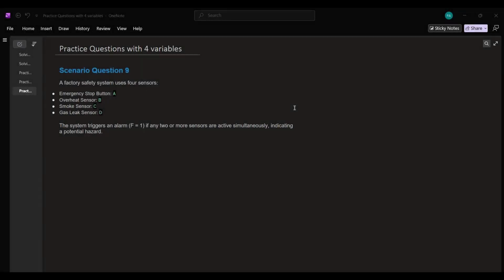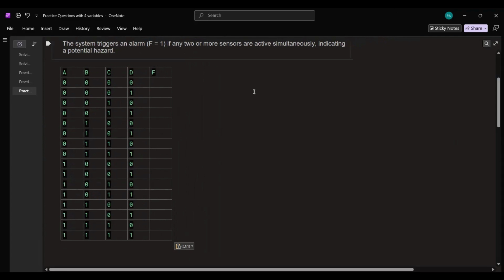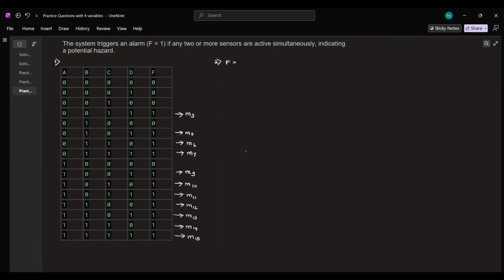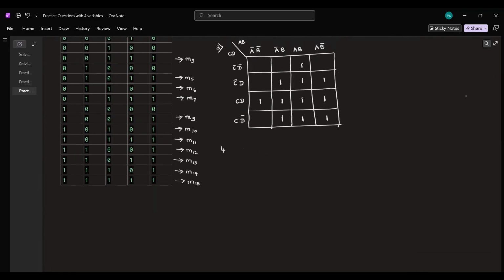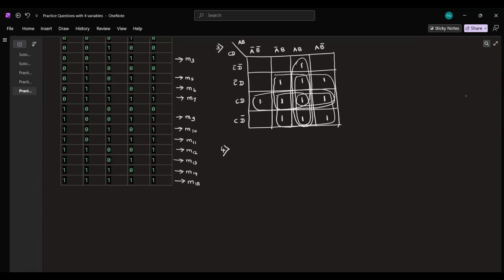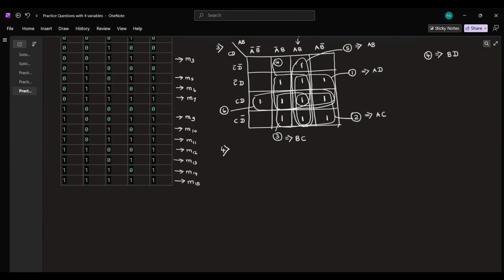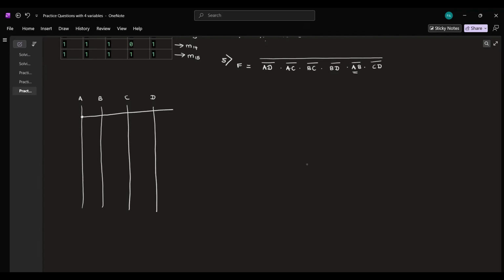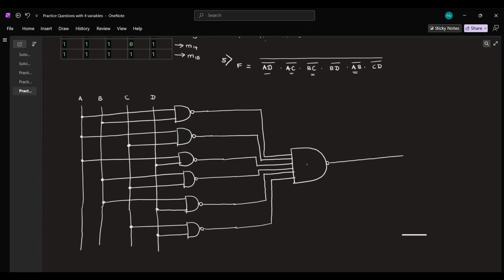Solving 4-Variable K-Maps Part 1 (NAND Circuits!)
Timestamps:
0:00 Channel Intro
0:11 Video Starts
0:30 Question with 4 variables
1:17 Truth Table
2:31 Boolean Expression
3:25 Plotting K-Map
4:48 Simplification
8:26 Circuit Design only NANDs
9:08 Draw Circuit
10:51 Channel Outro